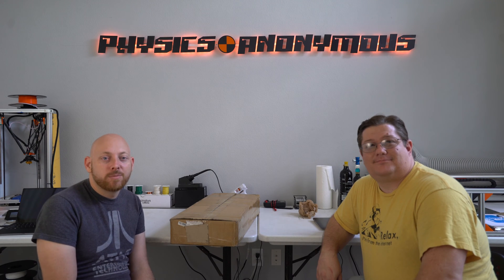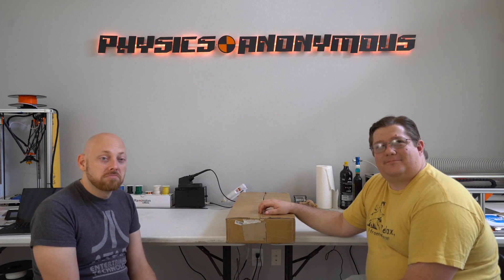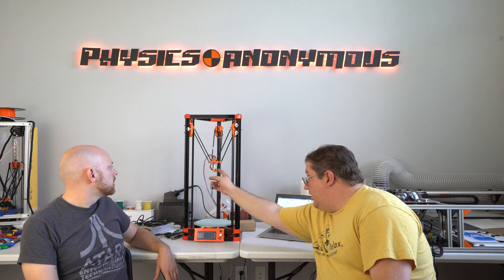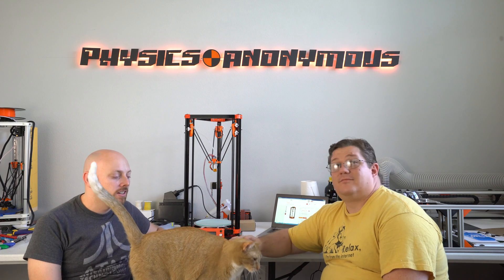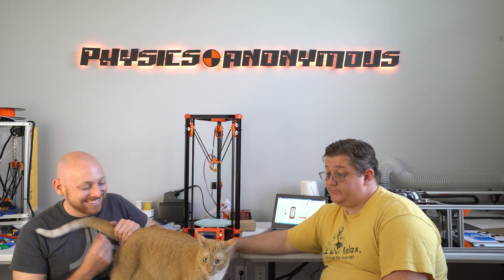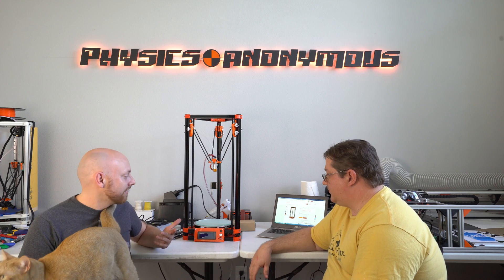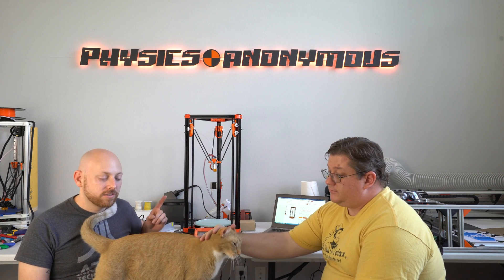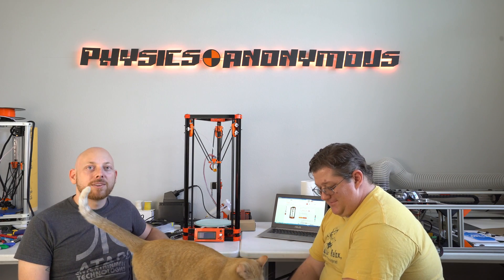S01E04 - Andy's 3D Printer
Today we build a delta 3D printer. So many pieces!